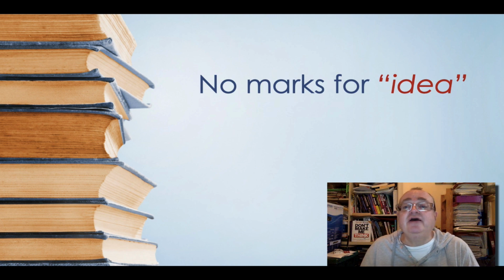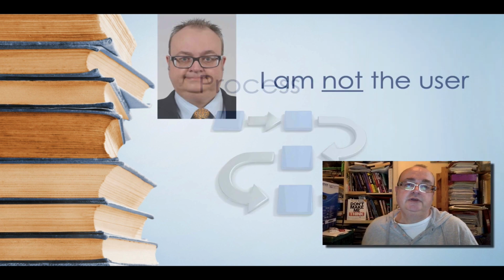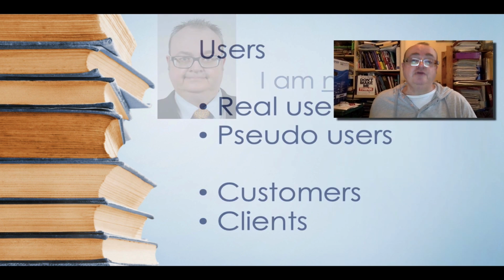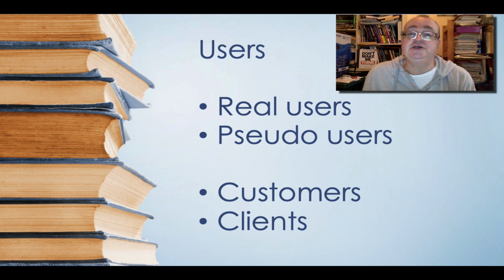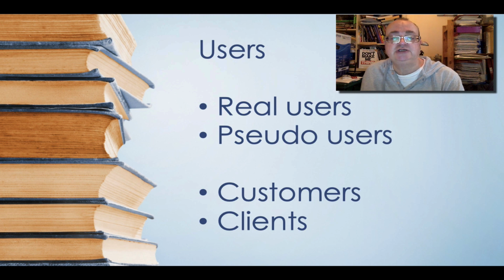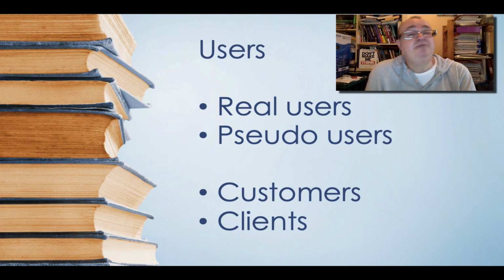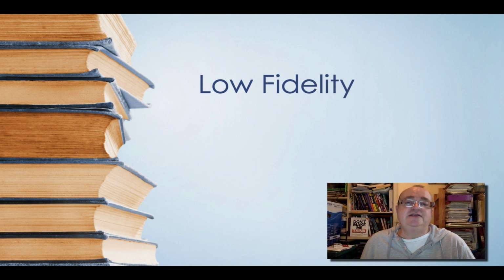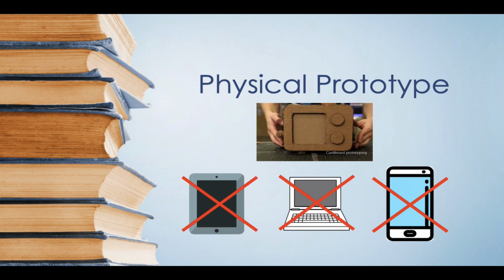Tips on Interaction Design